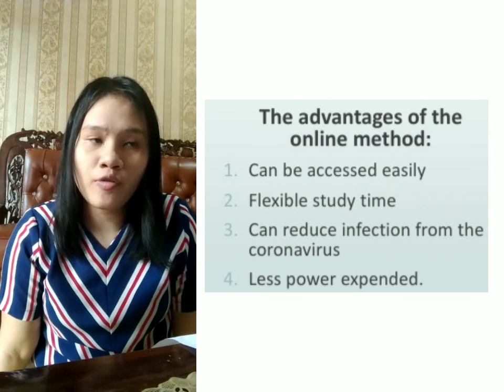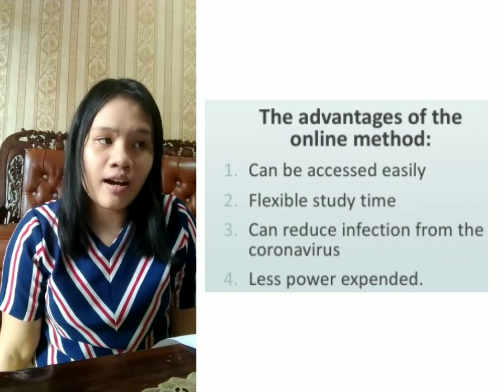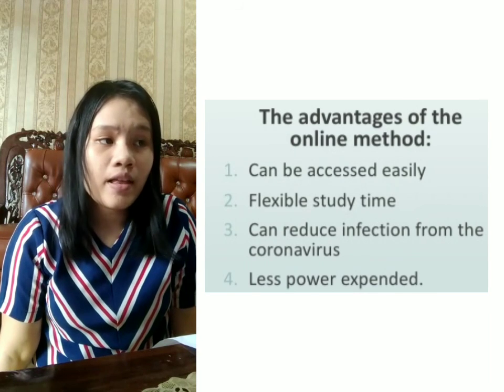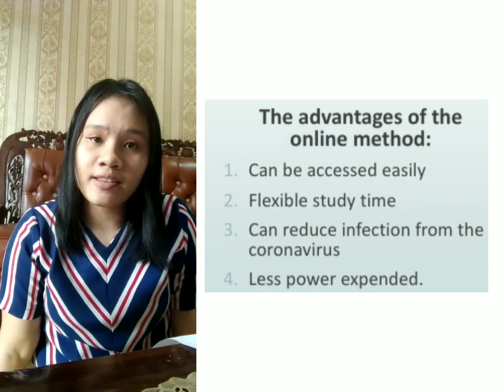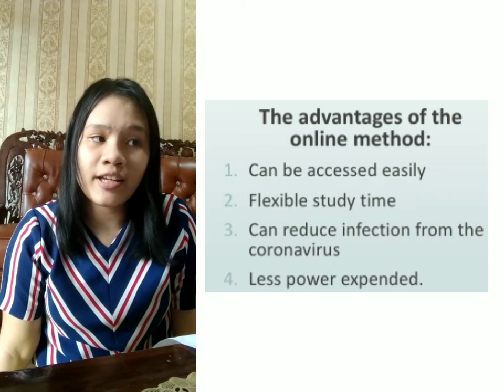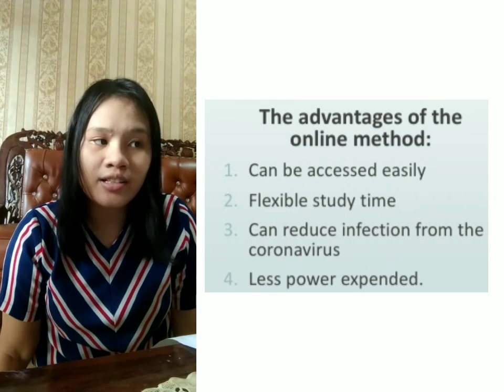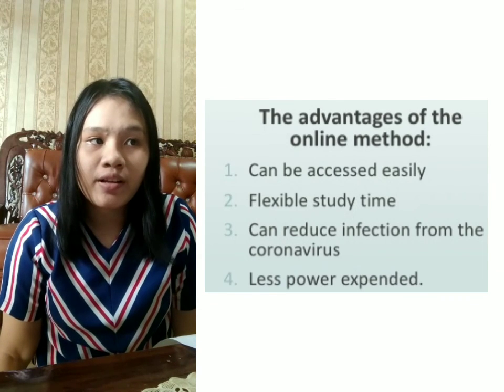The Suitable Teaching Learning Method During The Corona Pandemic, Offline or Online?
Group 7:
1. Grace Patricia Hasibuan (A1B219092)
2. Sri Indria Ardanasari (A1B219103)
3. Meisya Syadrina Putri (A1B219109)

Course: Oracy in Academic Context
Dosen Pengampu: Dr. Reli Handayani, S.Pd., M.Pd.

This is our presentation for a topic "The Suitable Teaching Learning Method During The Corona Pandemic, Offline or Online?"